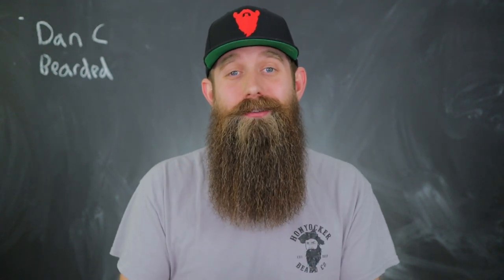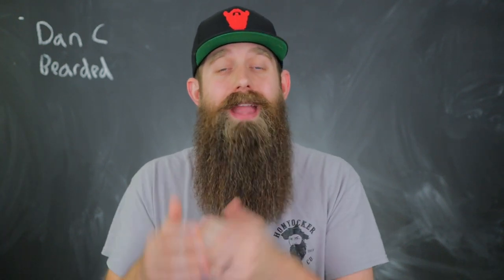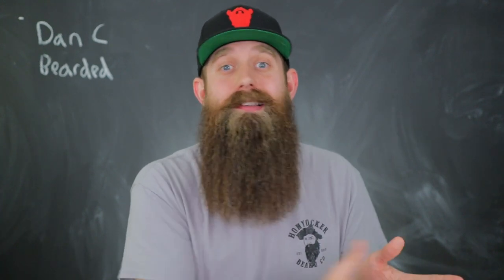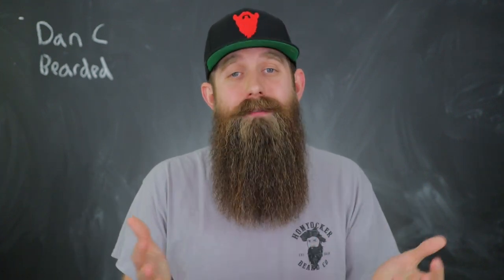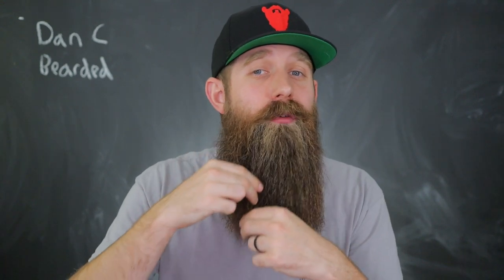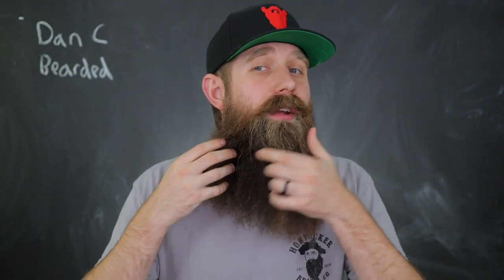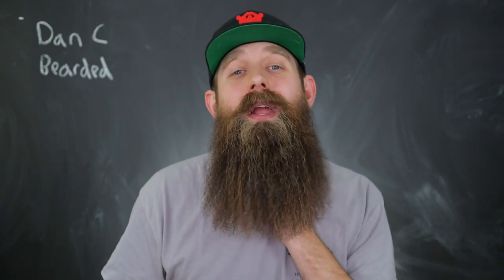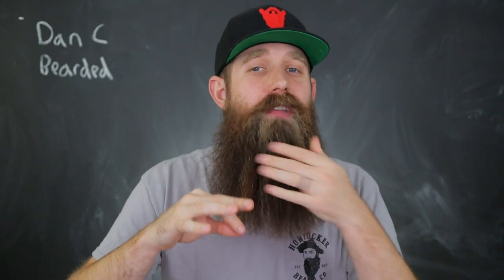How to spot SPLIT ENDS in a Beard!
In this video I show you how to find the split ends in your beard!

Dan & Sam's Esty shop for Shirts, Decals, & more made by Sam:

My equipment:
Camera = Canon M50